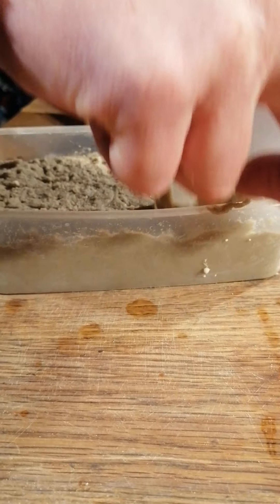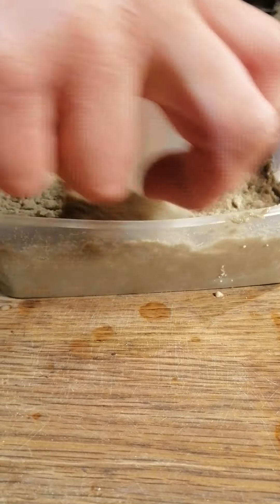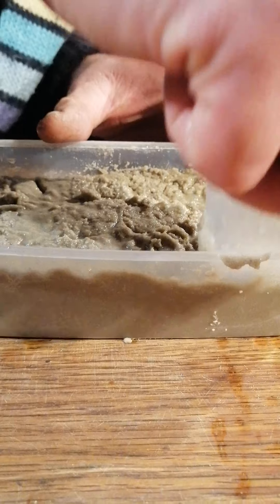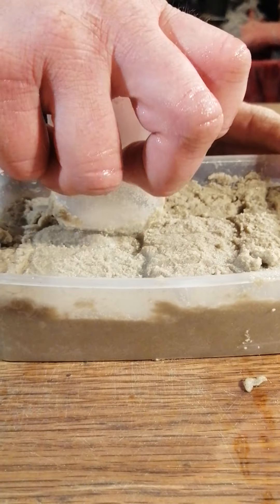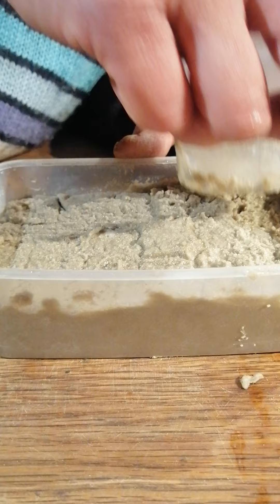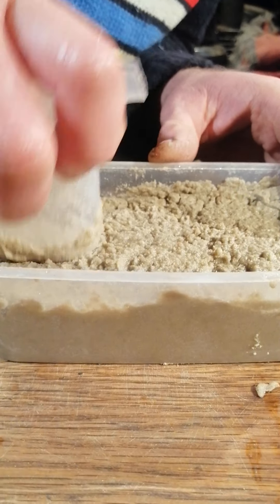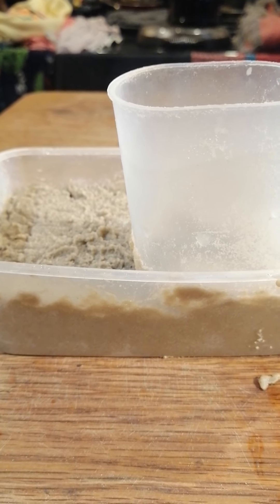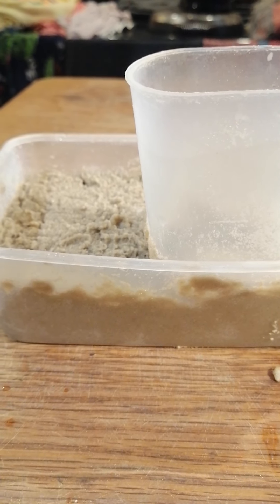Video 24 How to defrost a dog track properly finally! Part 1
Reasons to be cheerful -part 1. Turns out it can possibly be done, but you canna change the laws of physics Jim! You need to get energy into that track